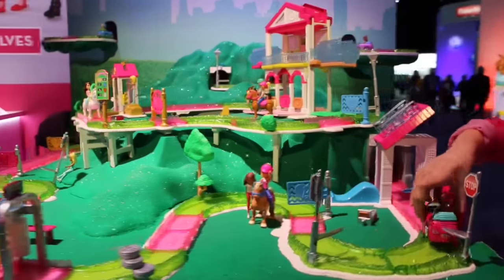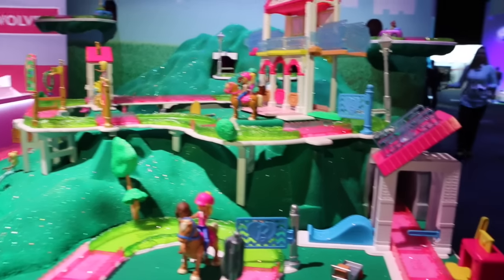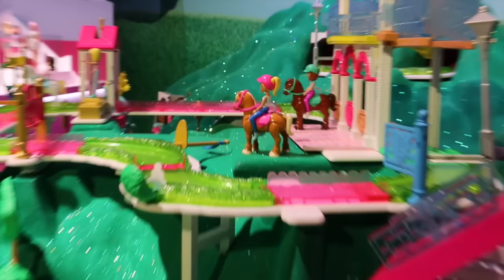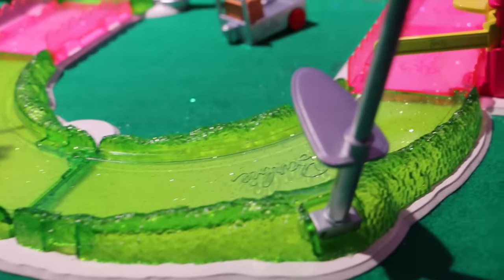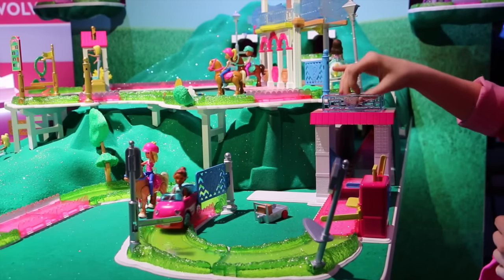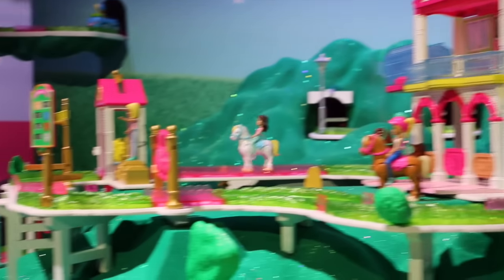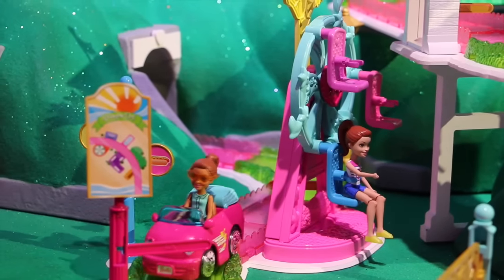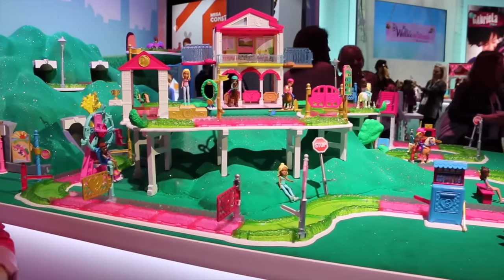BARBIE ON-THE-GO Motorized Playset with Ponies, Dolls and Cars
BARBIE ON-THE-GO Motorized Playset with Ponies, Dolls and Cars.• Barbie is ready to move in the new On-The-Go line which features a smaller scale and unique motorized concept for more storytelling adventures – all pieces in the line are compatible.Articulated joints allow doll to sit in vehicle or on pony and ride together on any flat surface with a press of a button. Doll  diversity  and  vehicle  variety  with  car,  scooter  or  pony  are  incorporated throughout line. Playsets available and includes track pieces, mini dolls and motorized ponies or vehicles.

Visit the Baby Gizmo YouTube Channel for more toys and family videos.